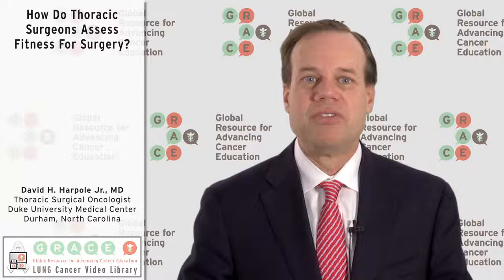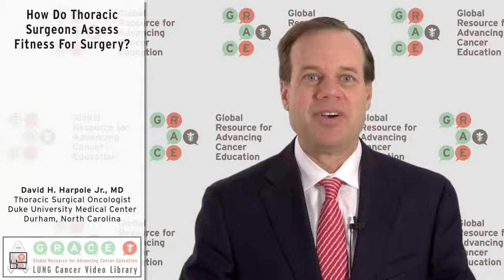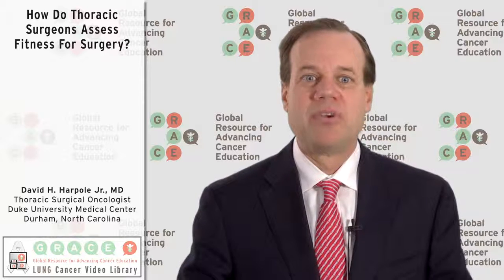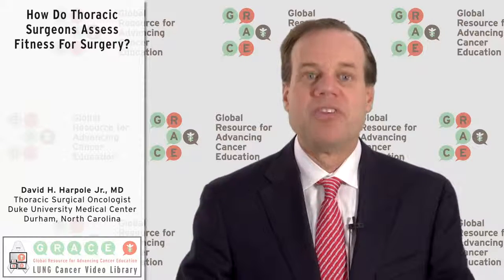How Do Thoracic Surgeons Assess Fitness for Surgery?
Dr. David Harpole, Duke University Medical Center, details the methods thoracic surgeons use to assess a patient's fitness for surgery.